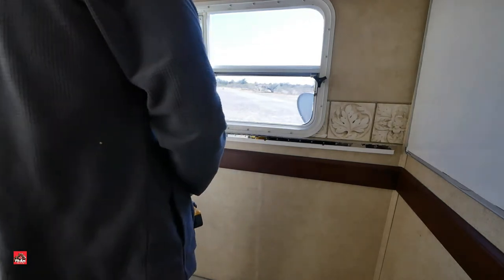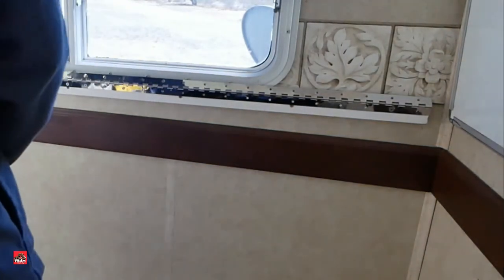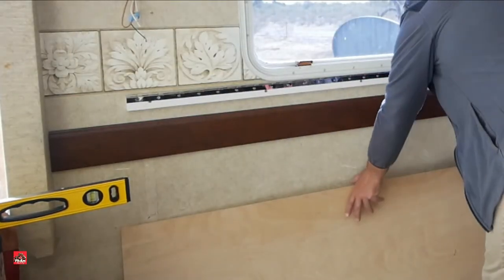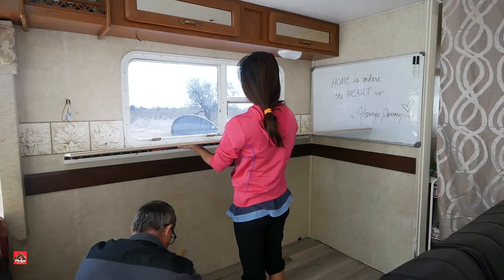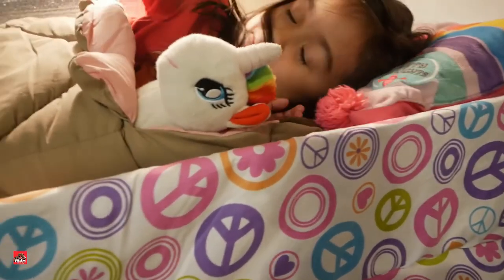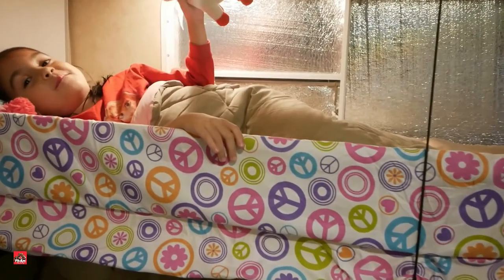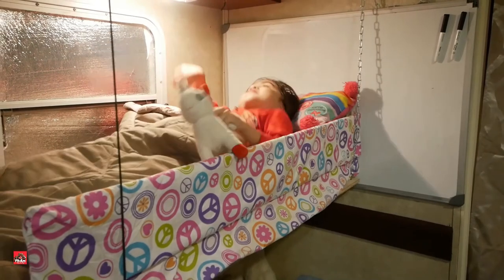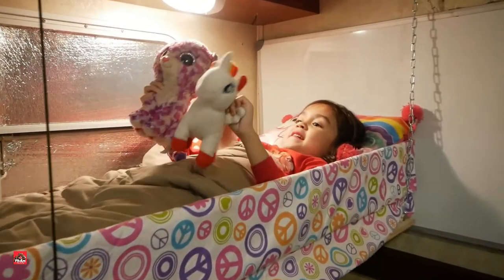DIY RV FOLDABLE LOFT BED - EASY AND AFFORDABLE | RV LIFE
Show your support to our family by clicking the JOIN button of our Youtube channel and get access to perks

DON'T give up and lose hope, DON'T hate, DON'T be BITTER - Be BETTER. Spread GOODNESS and LOVE.

"Life is a journey, not a destination"  - Ralph Waldo Emerson

Or if you want to share your blessings to our family. We would gladly accept. You will be more blessed. Thank you😘